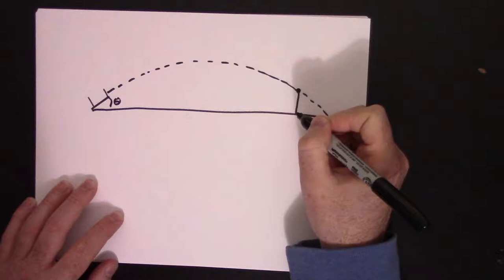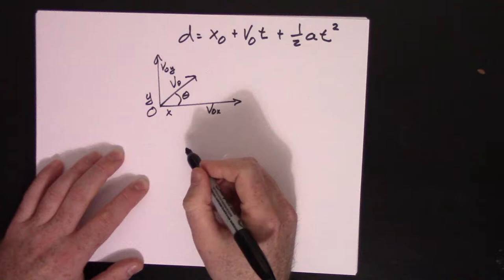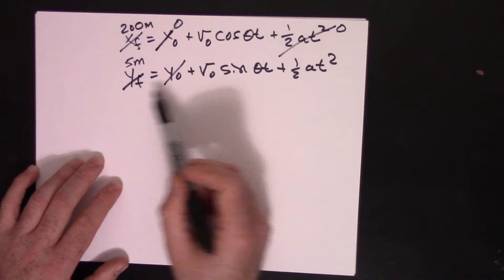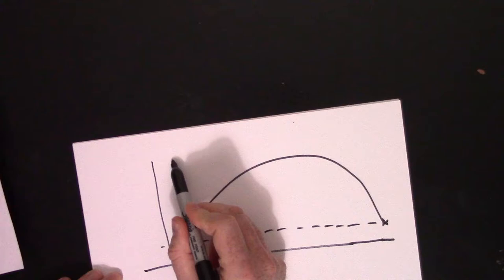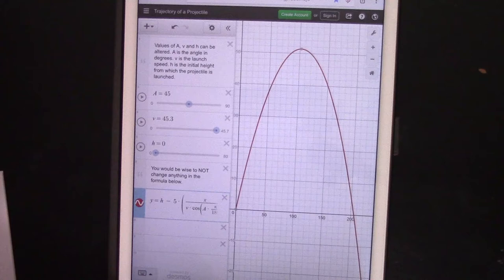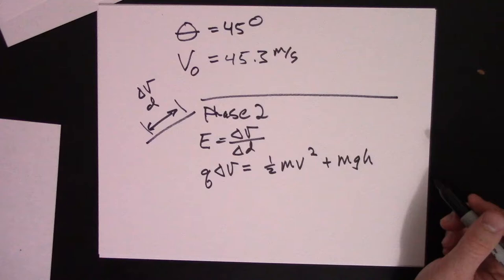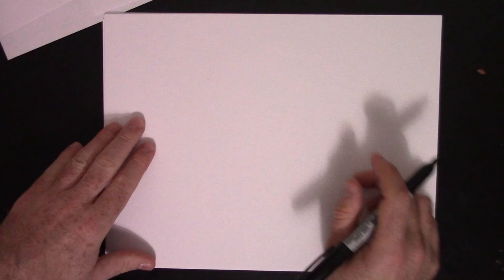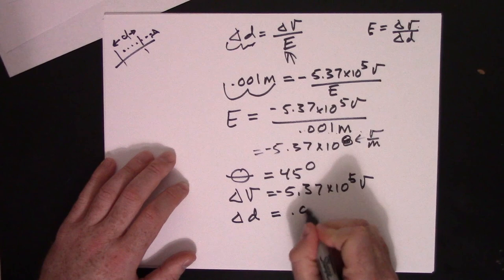Mr Aylesworth Trajectory Formula